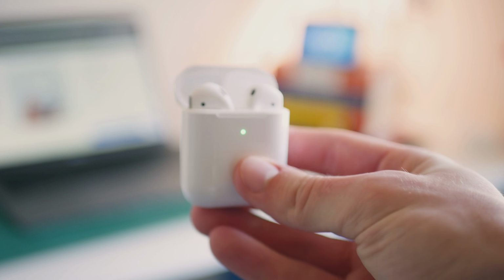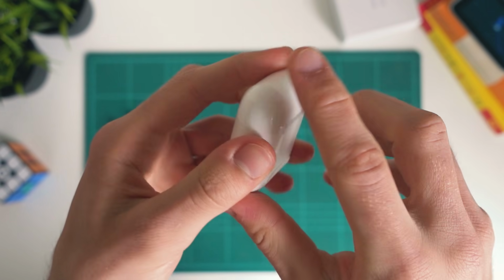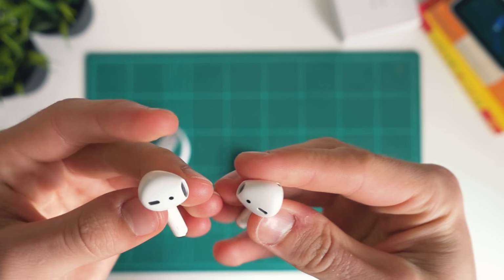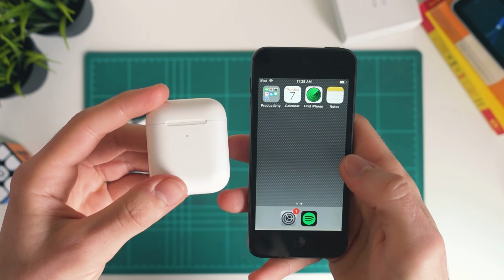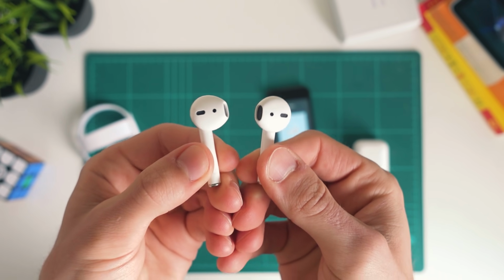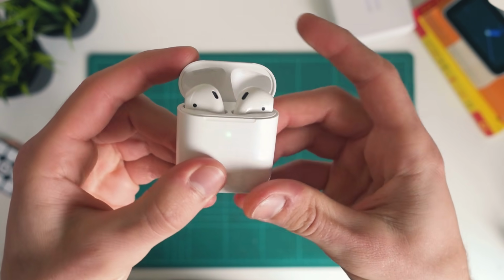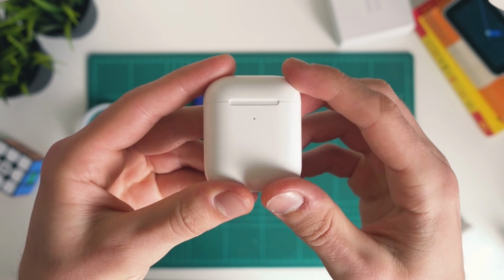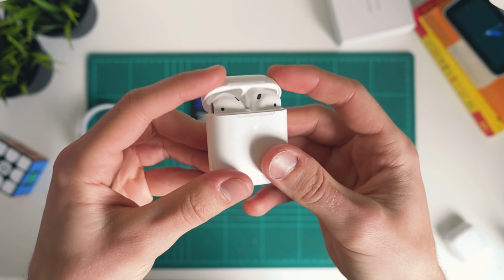i500 TWS Fake Airpods Review! Best Airpods Clone?!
Today we are checking out these i500 TWS Airpods Clones and finding out just how good these fake airpods are!

i500 TWS Airpods
Overall these are a very high quality pair of fake airpods, and these definately have some of the best sound quality of any airpods clones that I've used.

The gestures also work very well, and as this is an airpods 2 clone, they also support wireless charging which is very nice to include.

On the other hand, these fake airpods are quite expensive, and for about half the price you can get similar models, however these i500 tws airpods seem to have a bit better audio quality than those other models.